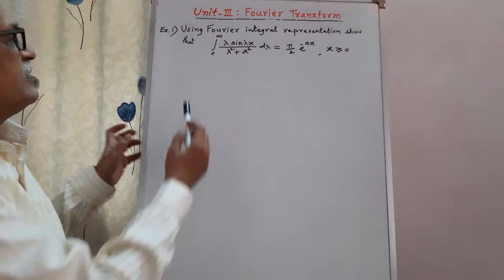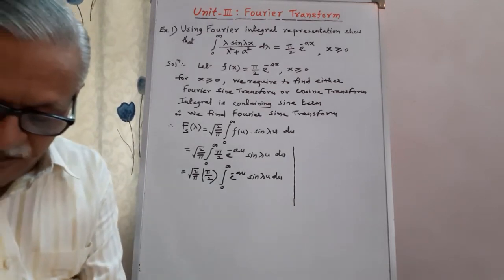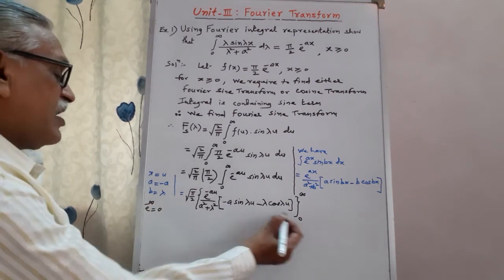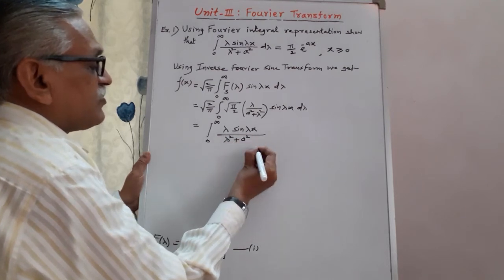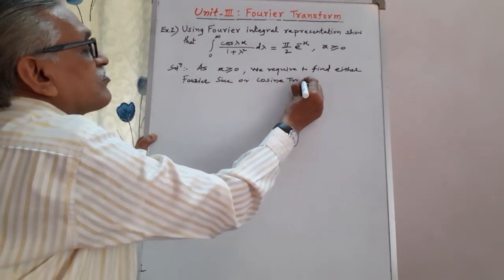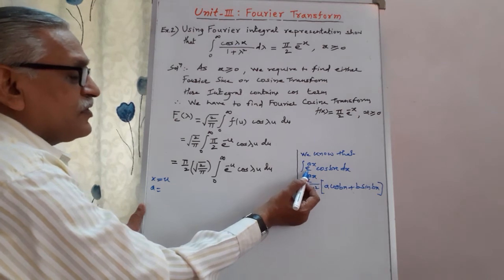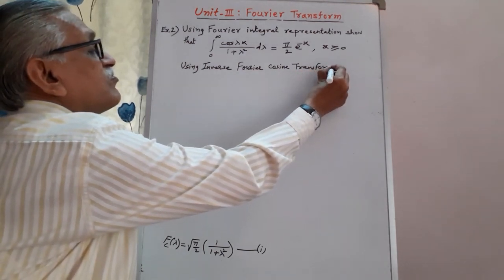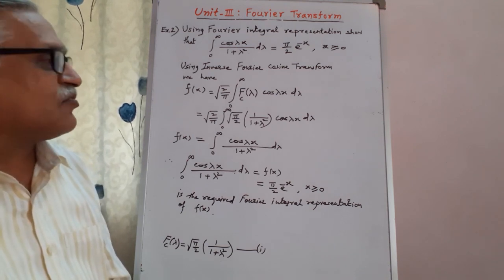Engineering Mathematics III I Unit 3: Fourier Transform I Fourier Integral representation